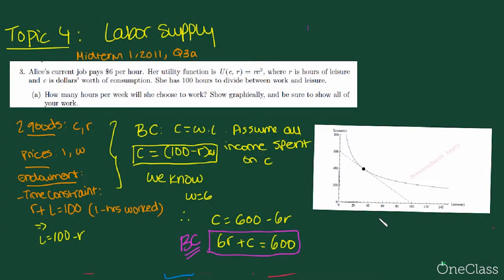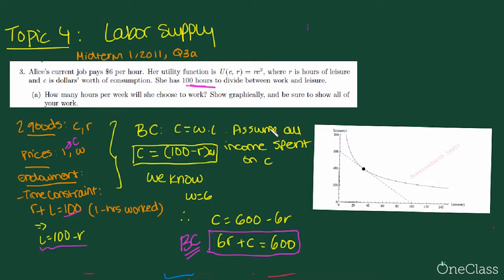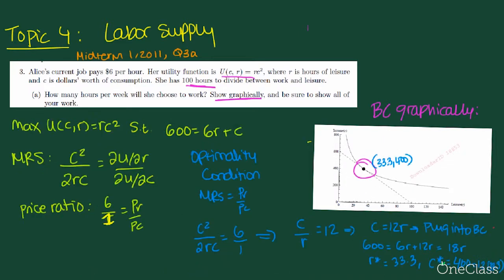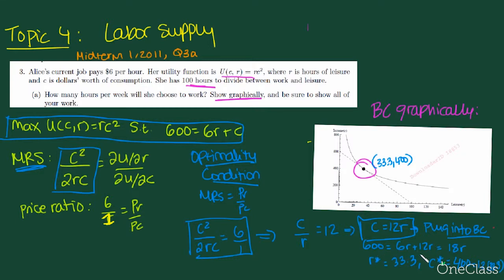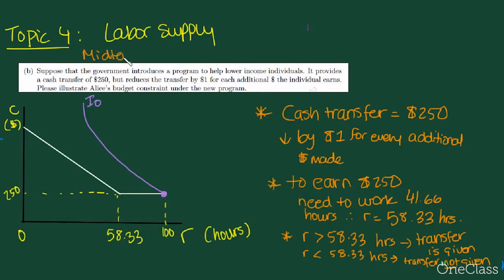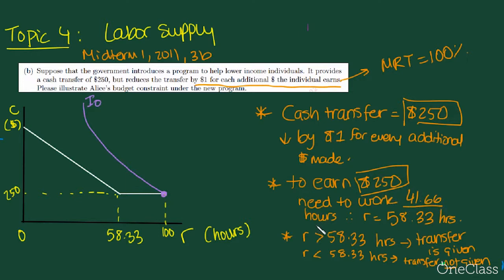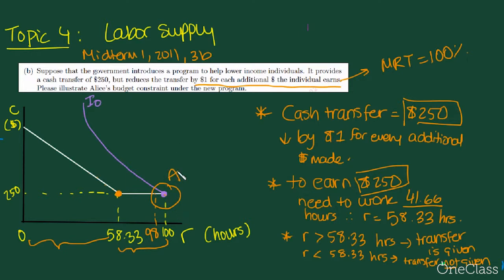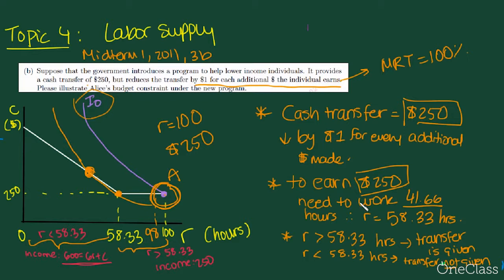Microeconomics: Labor Supply (ECO206 Past Exam) - OneClass